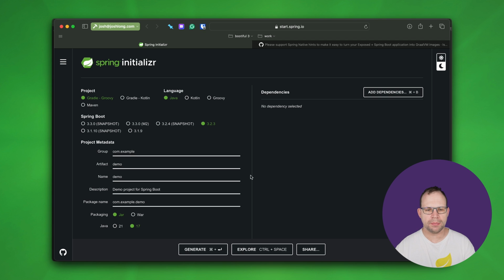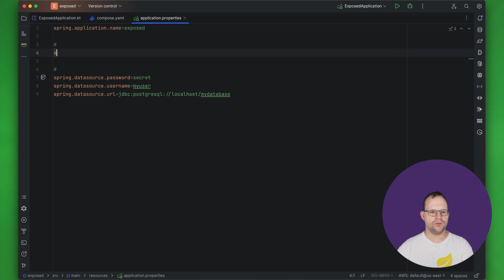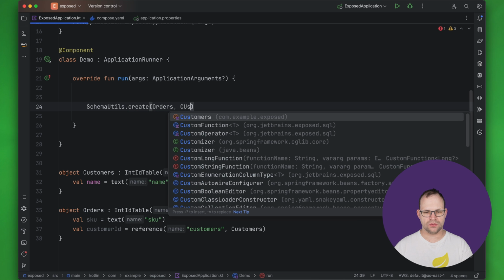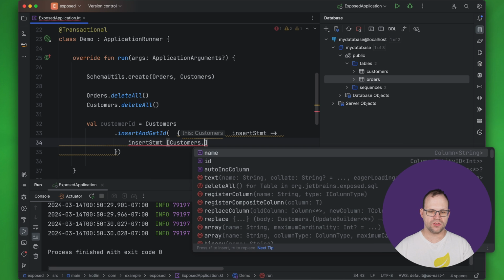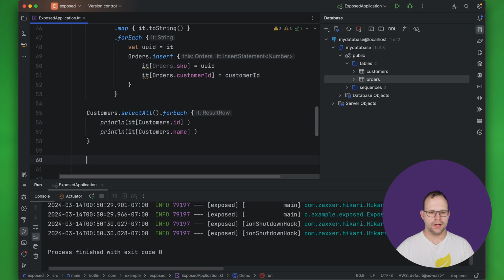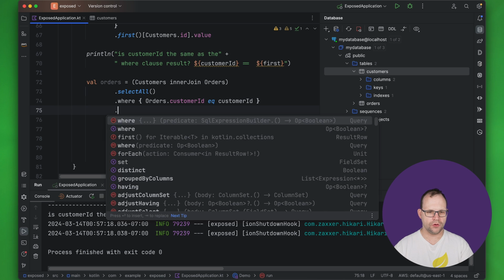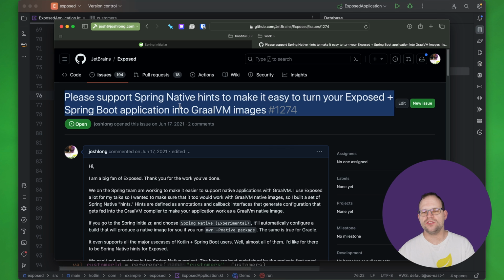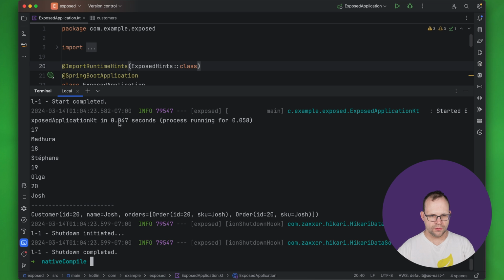Spring Tips: the Jetbrains Exposed ORM for Kotlin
Hi, Spring fans! In this installment we look at the Exposed Object Relational Mapper framework for Kotlin.